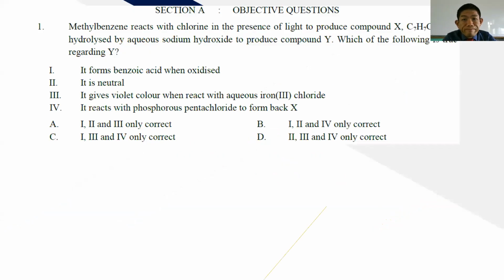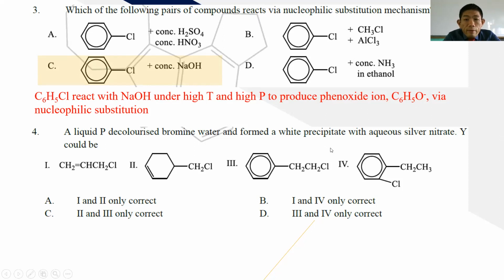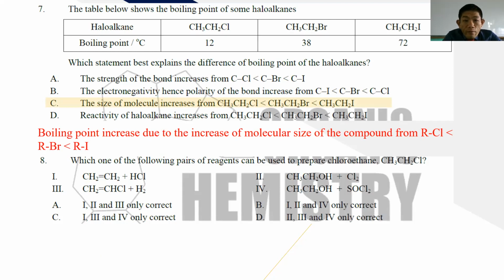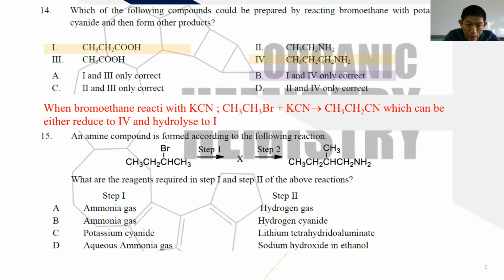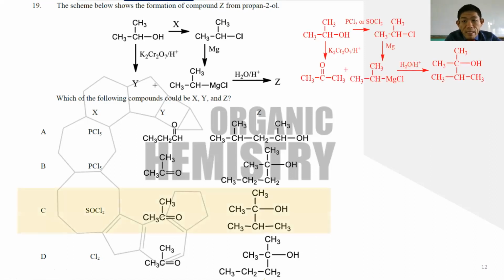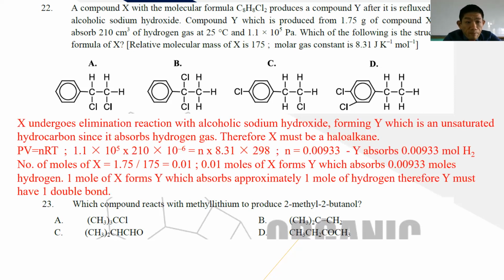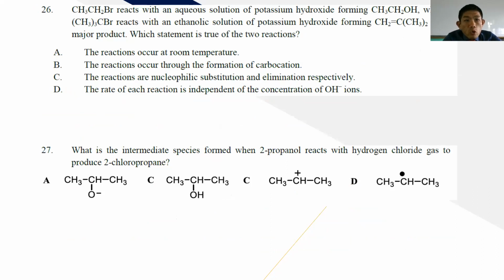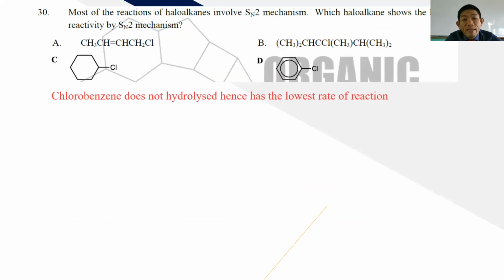STPM CHEMISTRY Sem 3 : Chapter 4 - Section A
Discussing the objective questions for Chapter 4 Organic Chemistry about haloalkane.